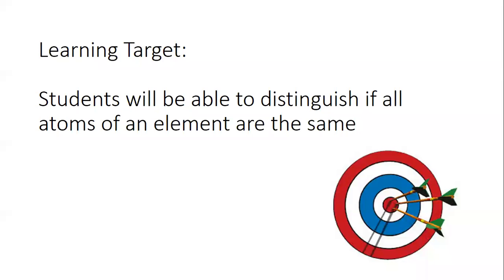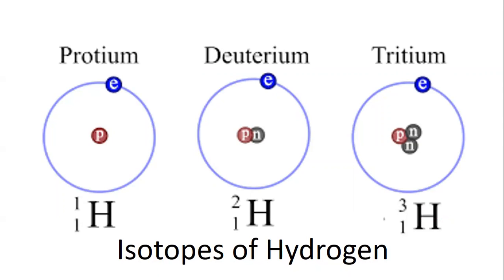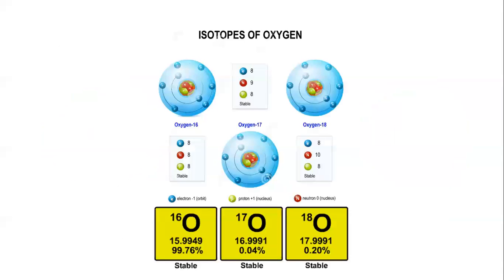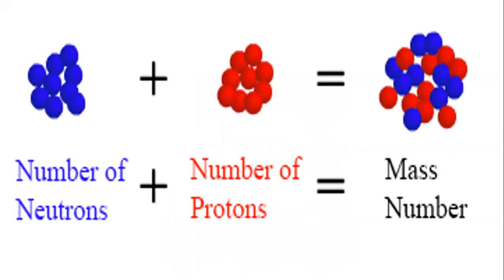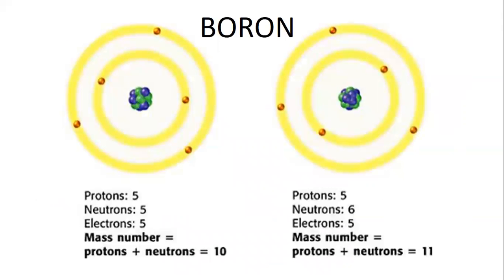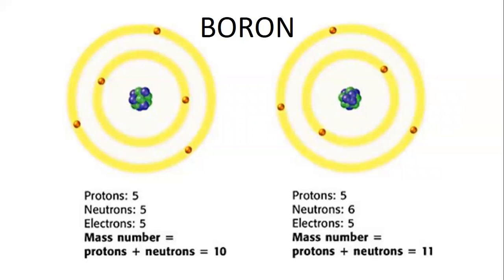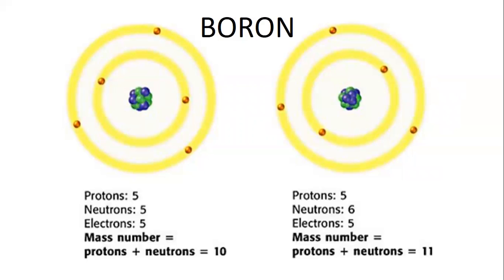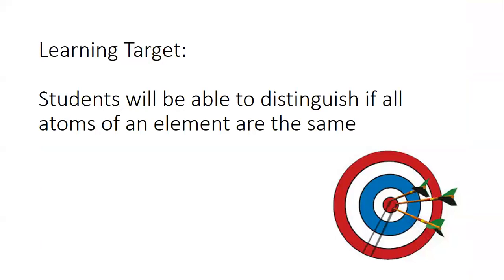8th Grade Week 8d Isotopes